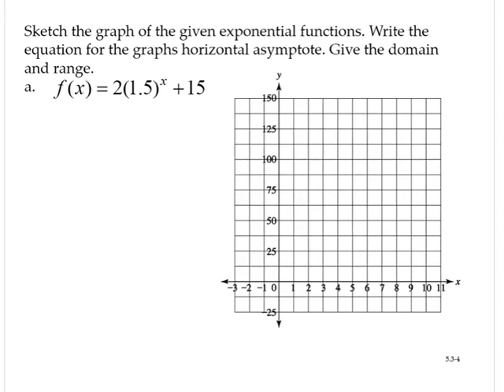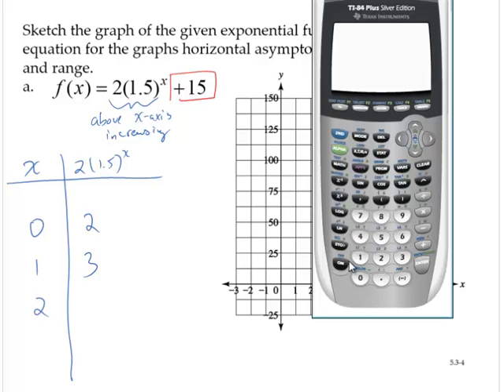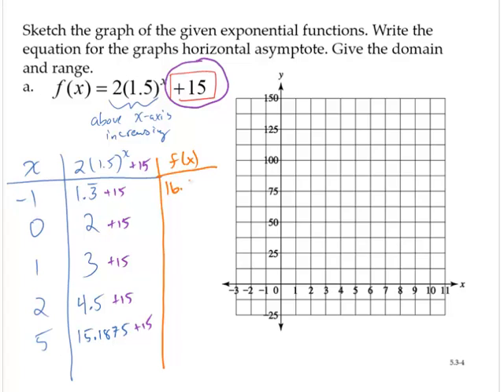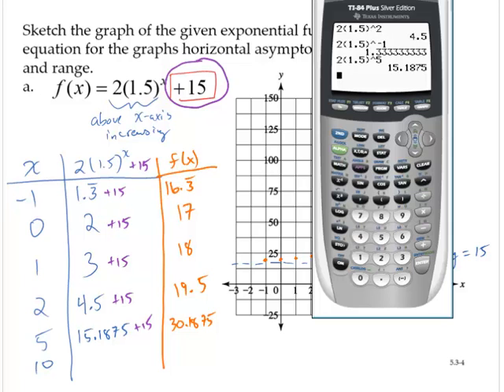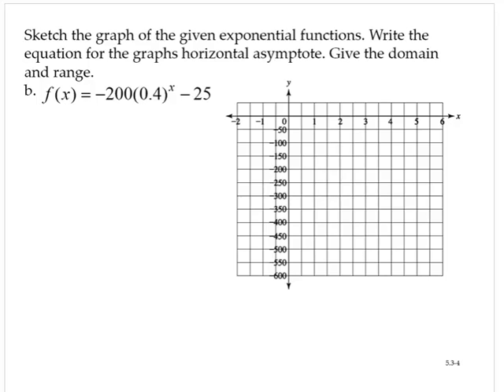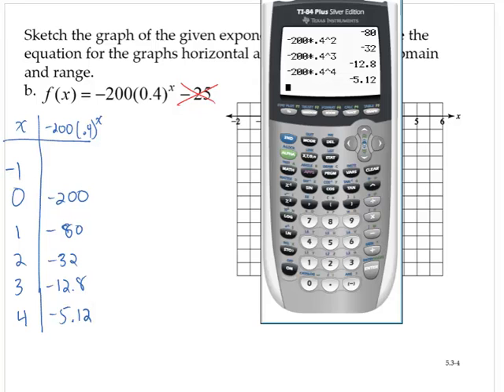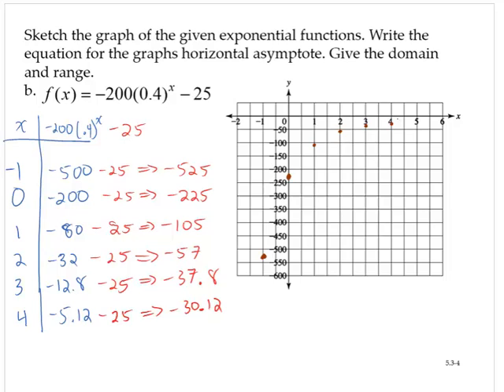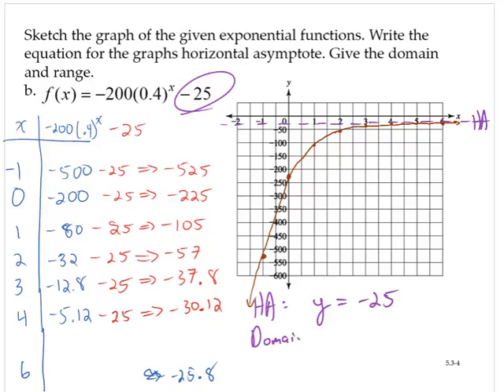Clark 5 3 4 revised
Sketch graph of exponential function with vertical shift